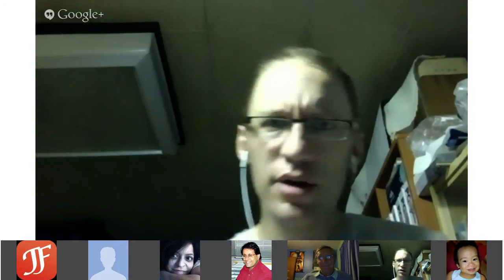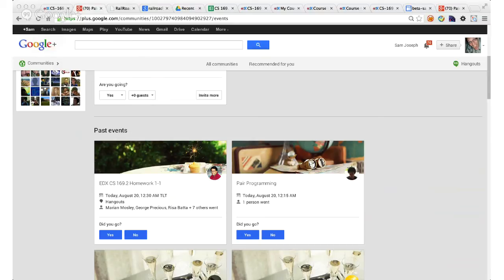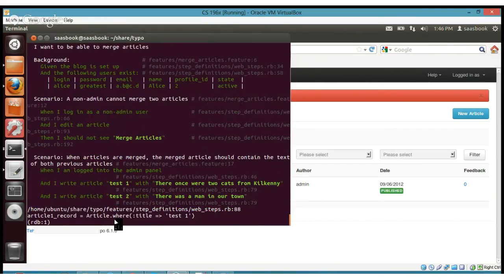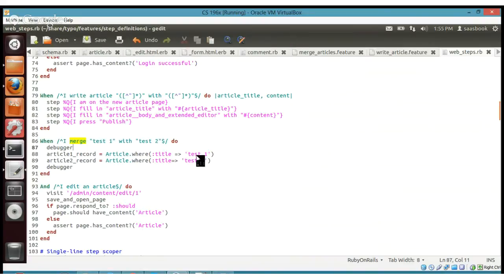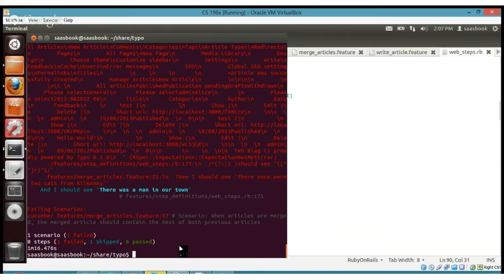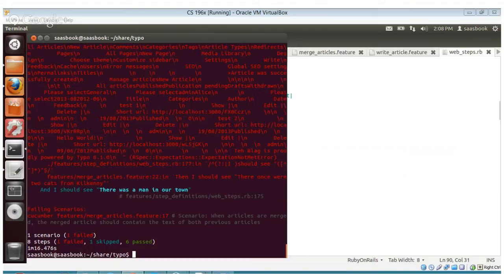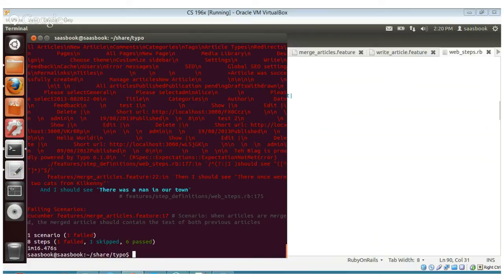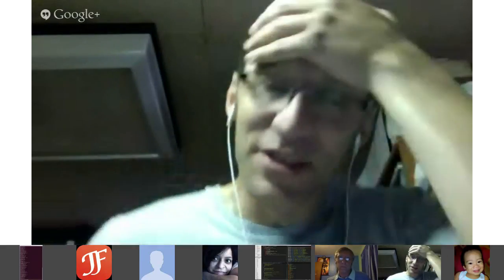EdX SaaS 169.2X Summer 2013 HW 1-1 Legacy Code (Typo)